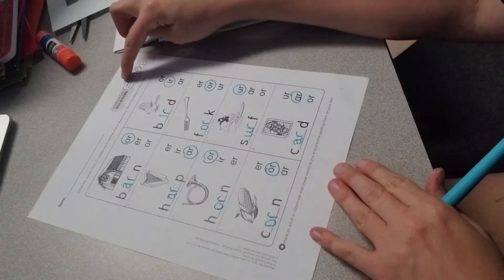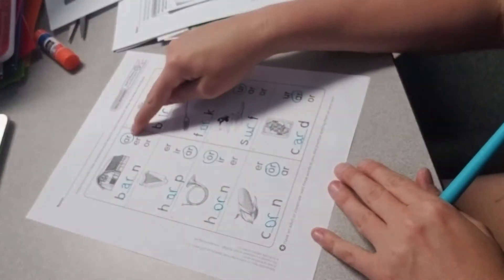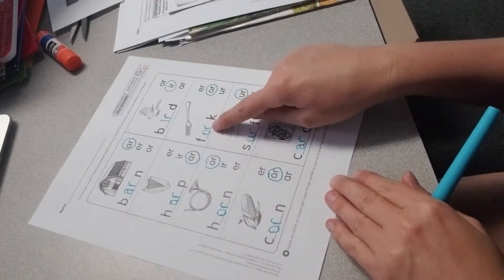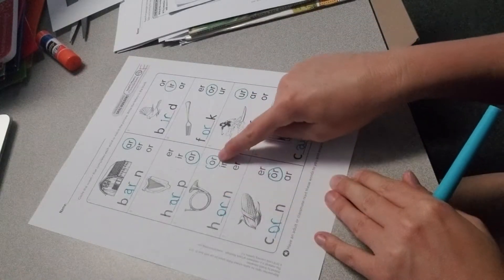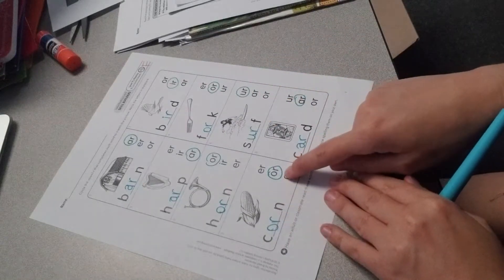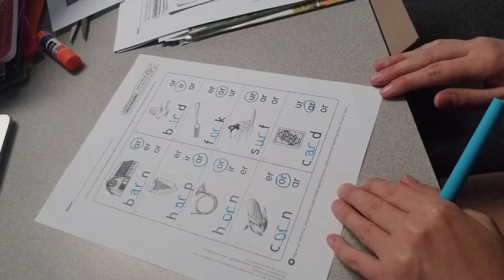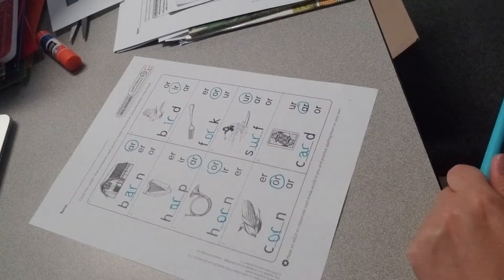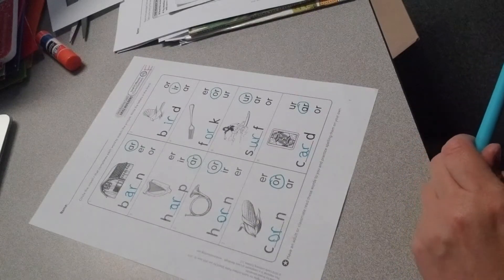Level 9 Skill Builder Sheet F Answer Sheet: Phonics R-Controlled Vowel Combinations